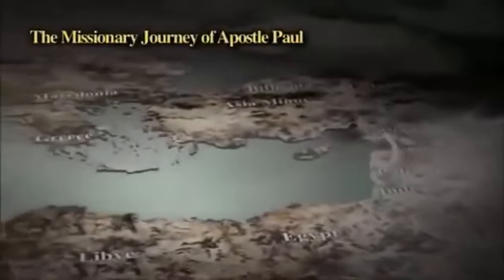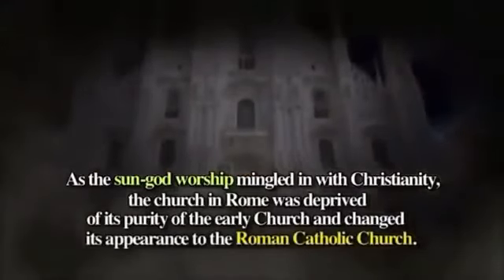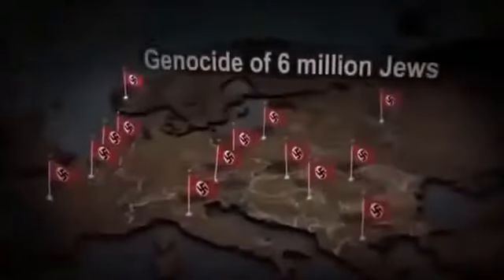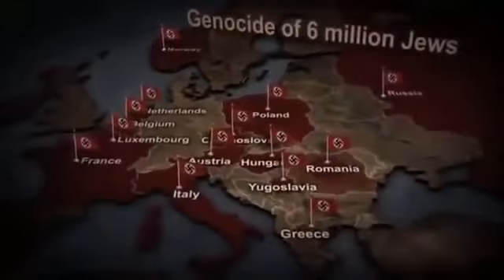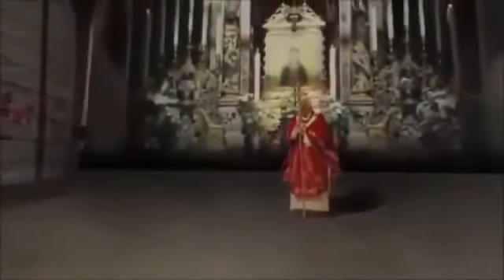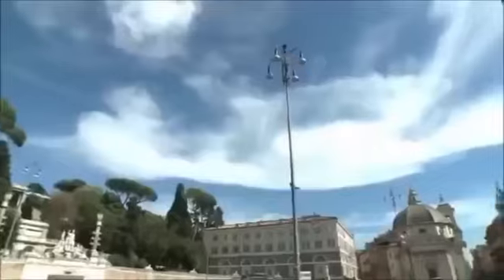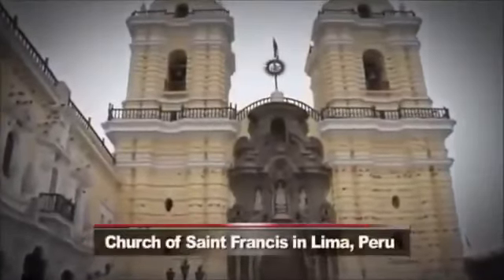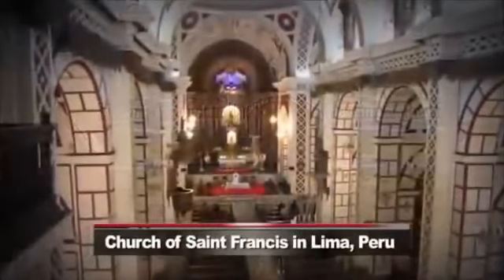The Real History of the Roman Catholic Church (with study notes Rev. 17)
Revelation 17, the Mother of all Harlots.  Where did Mother/Child worship begin?  It continues until present day but will be destroyed.